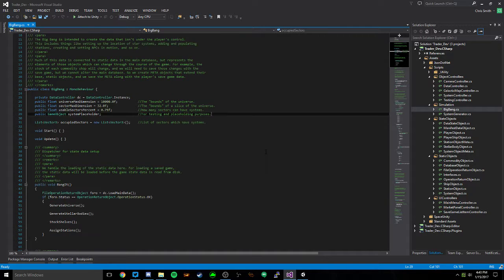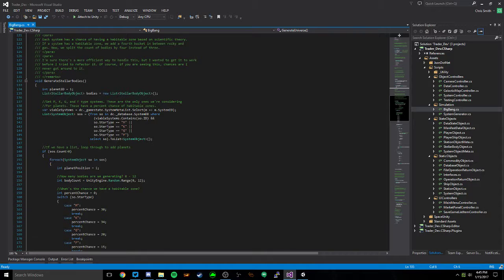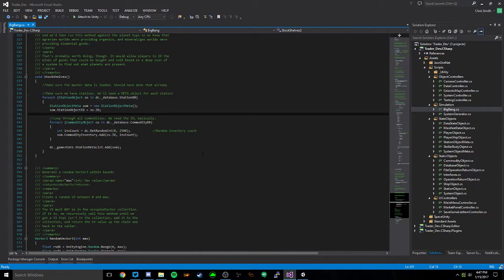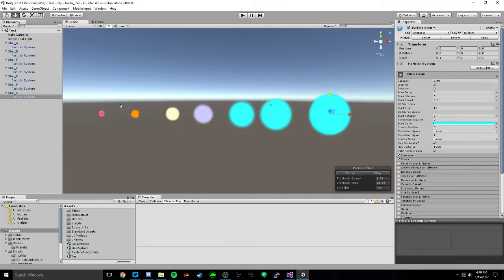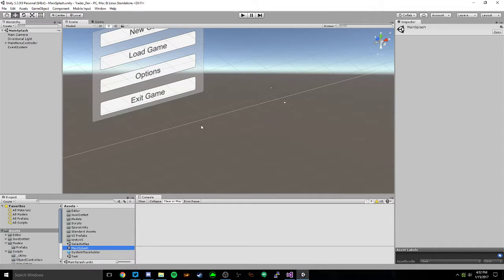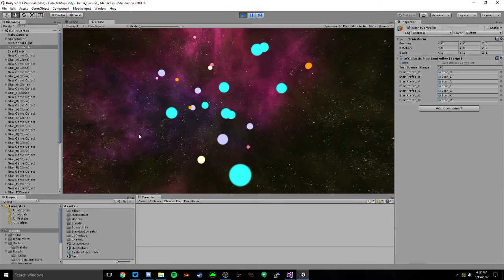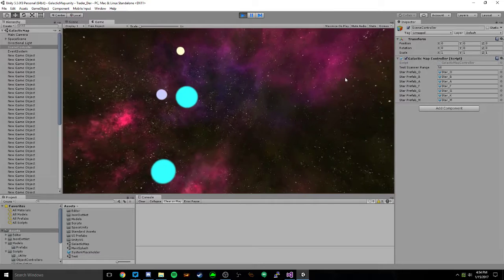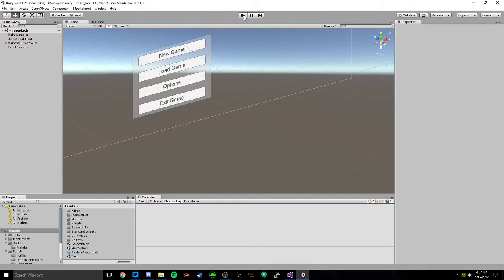Dev Vlog - Space Trader Vol 2: The Big Bang!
Once we have data hard coded, we need to create new game data, including the design of the game universe. This includes the star systems, the stellar bodies within those systems, but also the assignment and population of trading hubs.